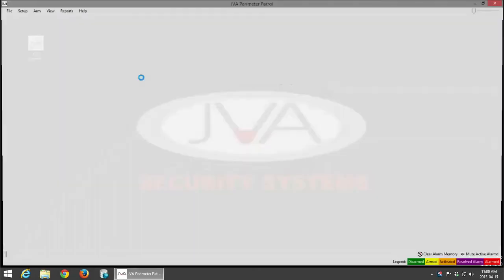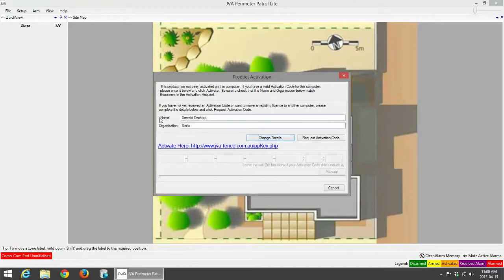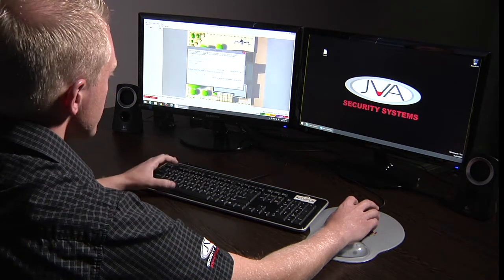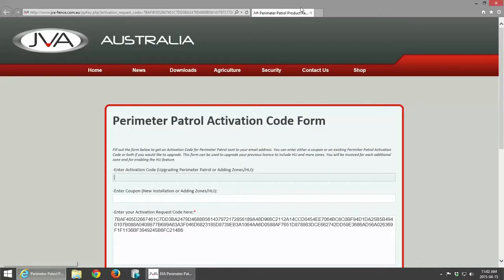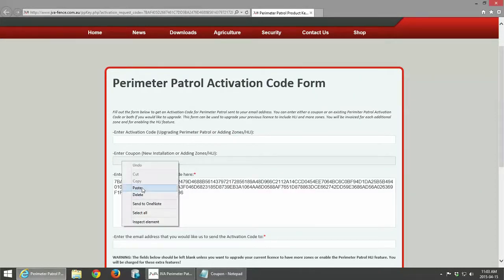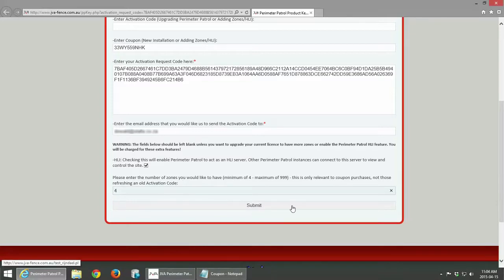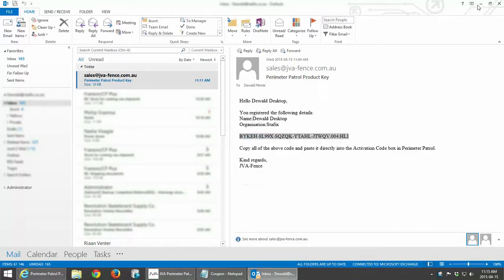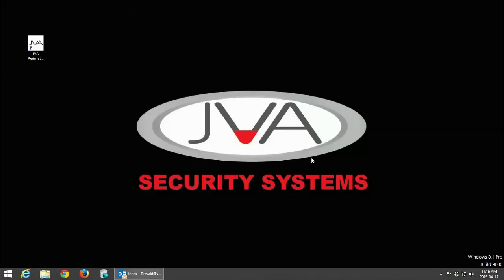2 Perimeter Patrol Activation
How to activate the JVA Perimeter Patrol once the software has been installed on your system.